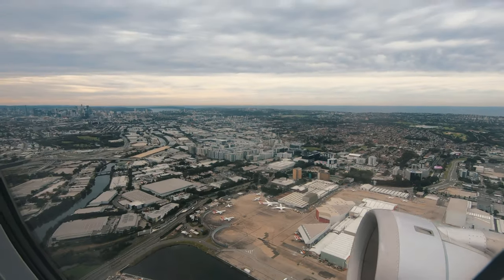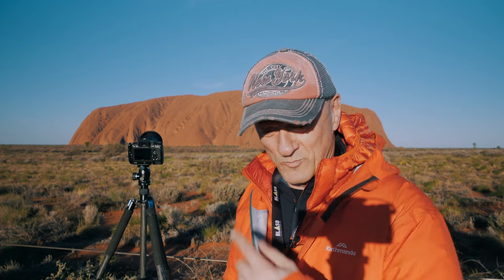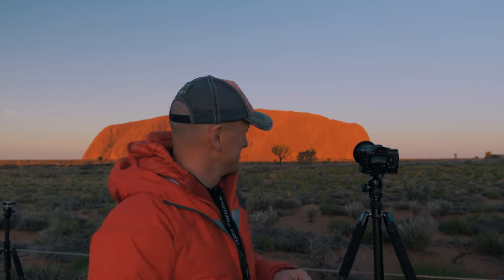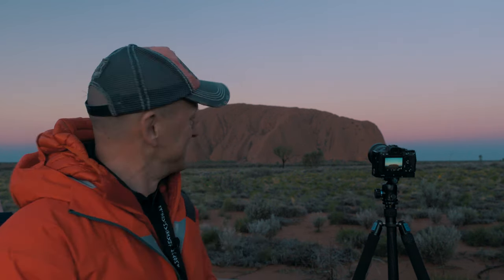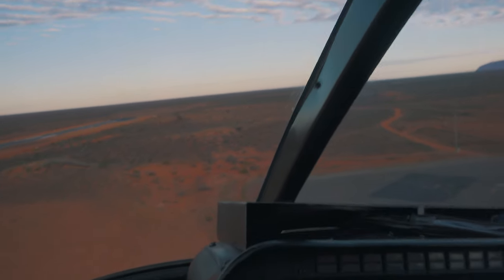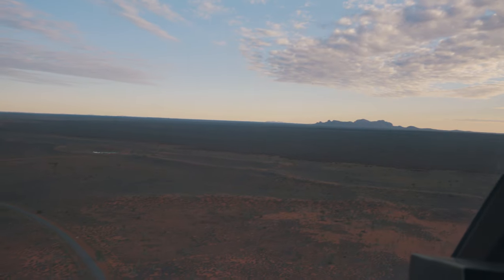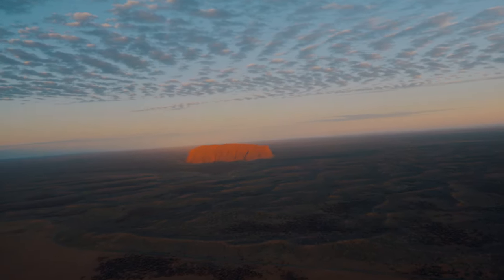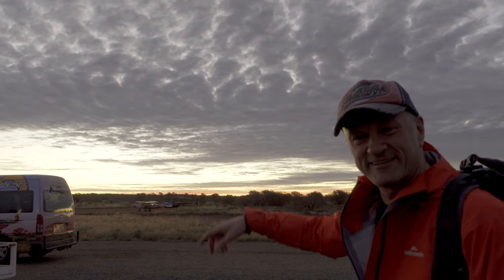Uluru and Kata Tjuta - An Unforgettable Trip - Part 1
This is Part 1 of our journey to Uluru and Kata Tjuta.  This trip took an incredible amount of planning and a fair degree of risk in terms of weather and travel restrictions.

However, as the old saying goes, "If you never never go, you'll never never know" so you have to do it right? The good news is though, that sometimes the risk pays off. !!

Let me know what was your favourite shot.